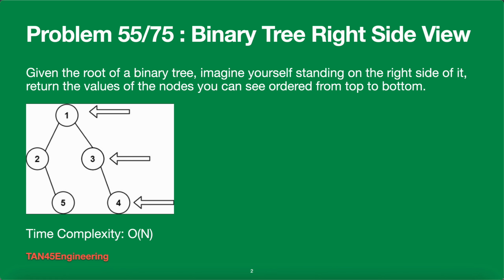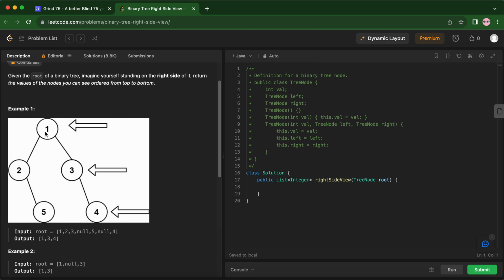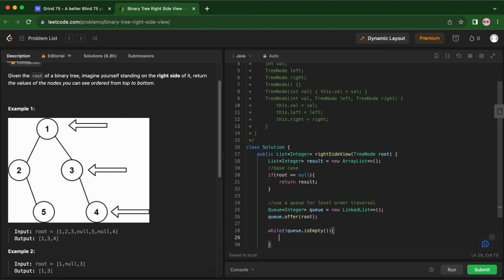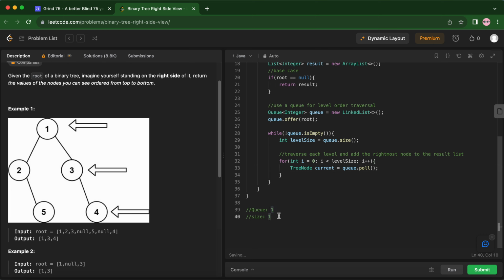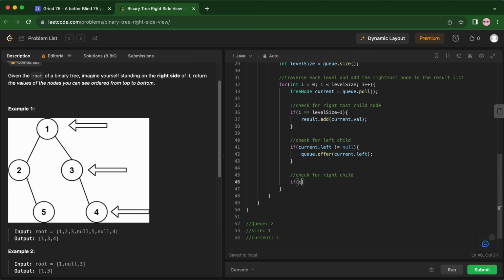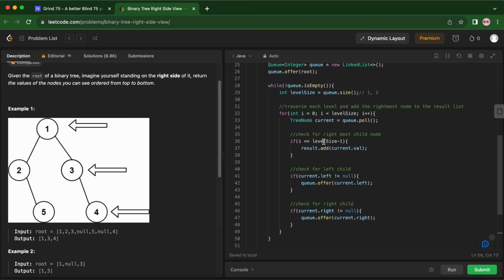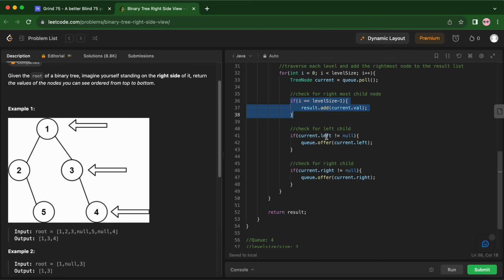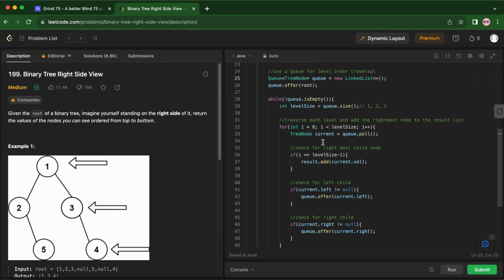#55 Binary Tree Right Side View Problem | Leetcode - Java | Grind 75: Coding Series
Problem 55/75: Binary Tree Right Side View
Platform: Leetcode
Language: Java
Time Complexity: O(N)

Problem Statement:
Given the root of a binary tree, imagine yourself standing on the right side of it, return the values of the nodes you can see ordered from top to bottom.